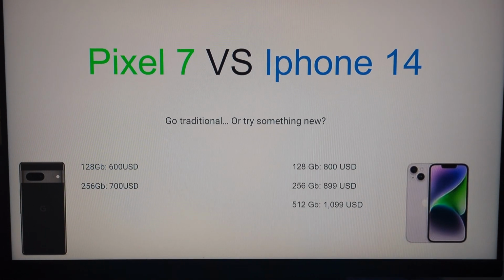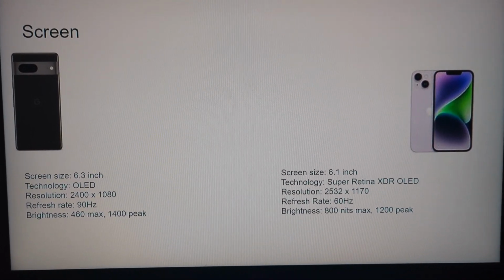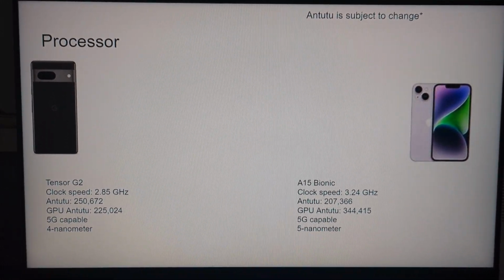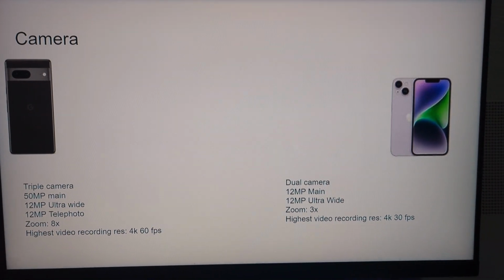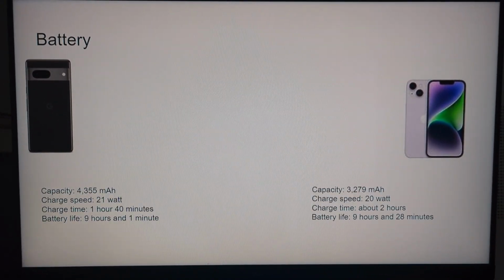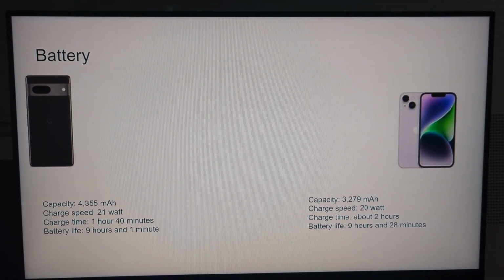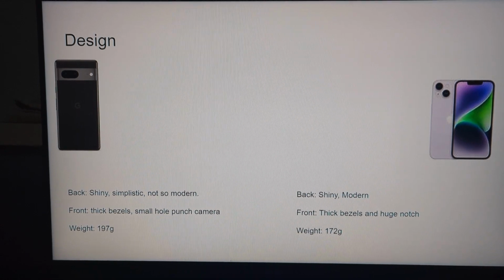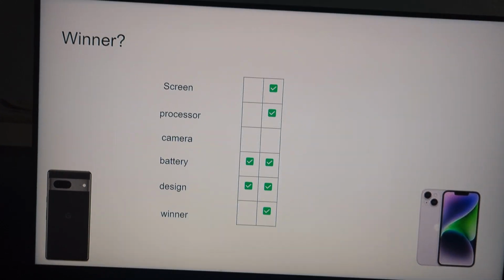Pixel 7 vs iPhone 14!